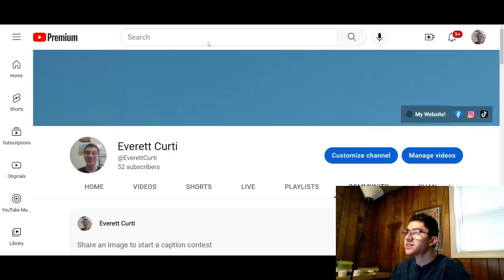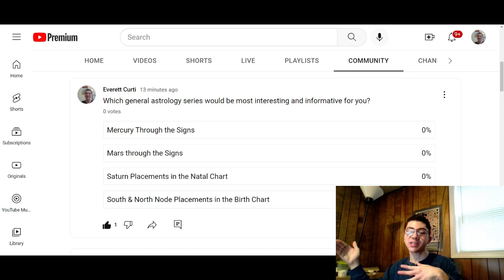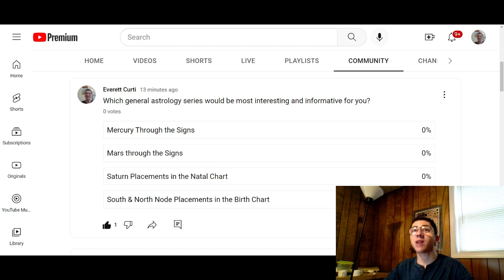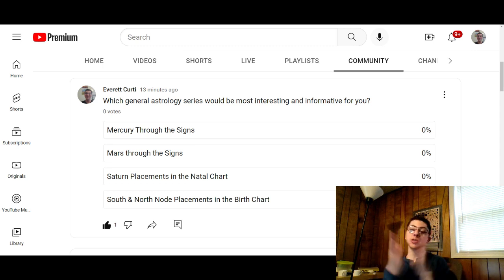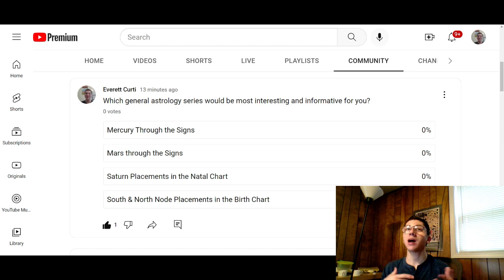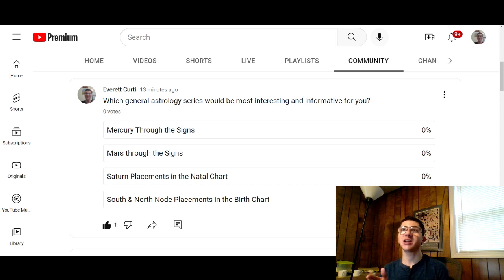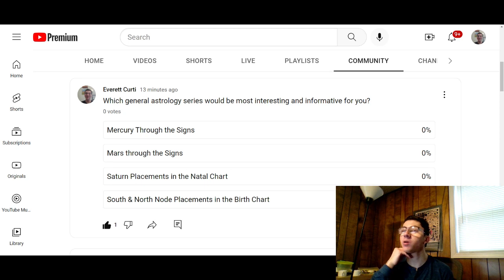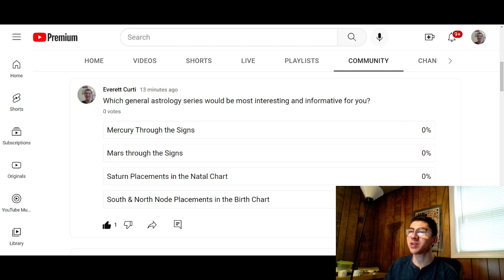New Poll- Astrological Placements through the Signs